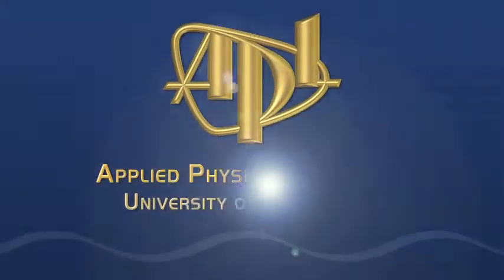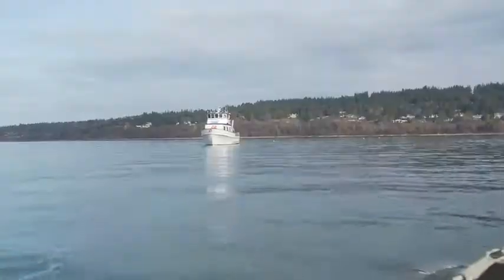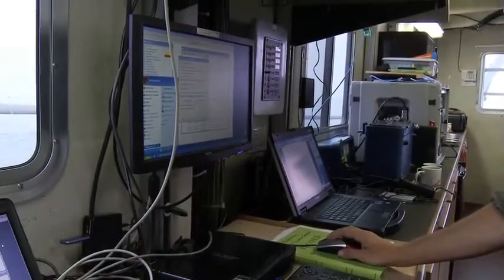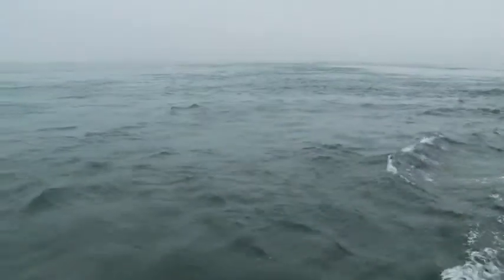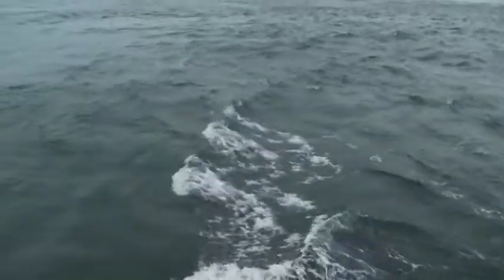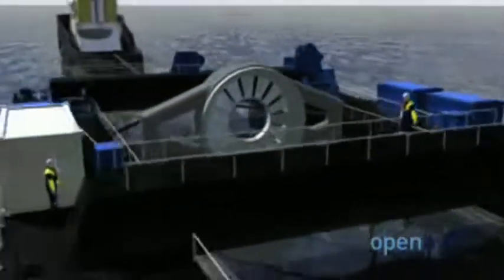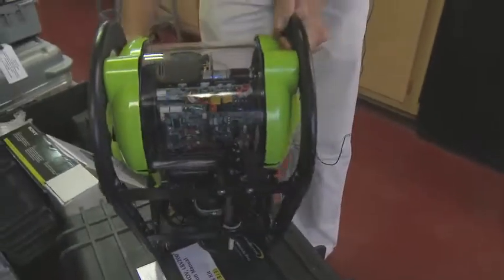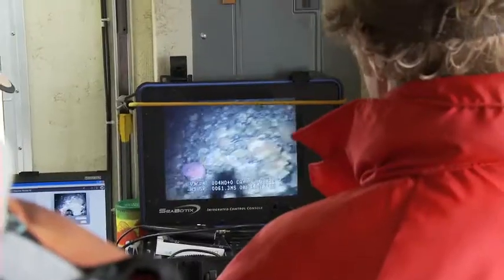Tidal Power from the Seafloor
Researchers are conducting an extensive survey of the oceanographic properties of a proposed tidal energy site in Puget Sound to inform the safety and effectiveness of power-generating turbines.